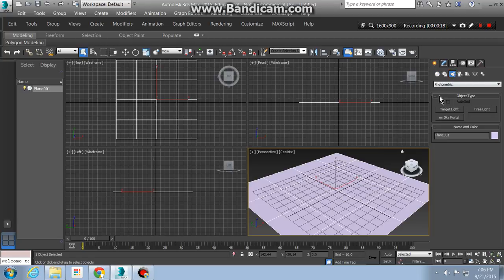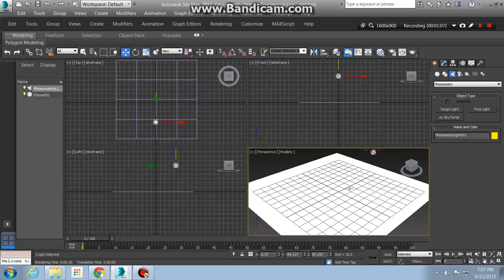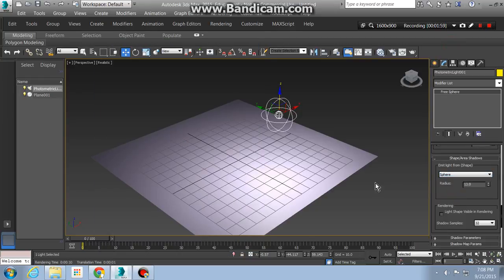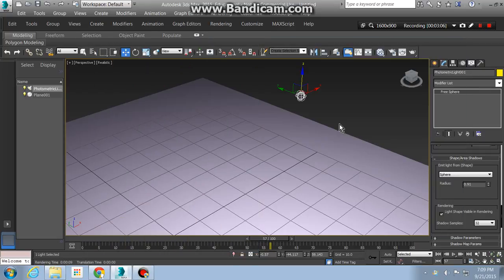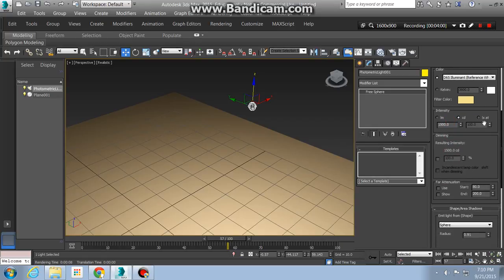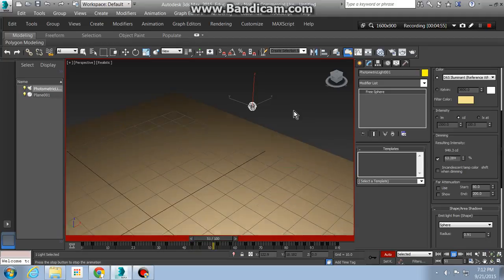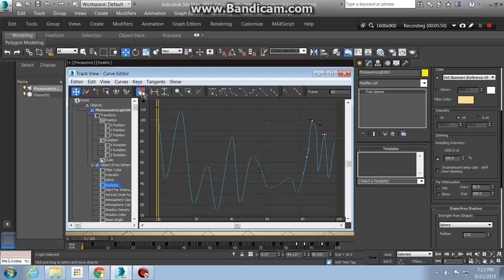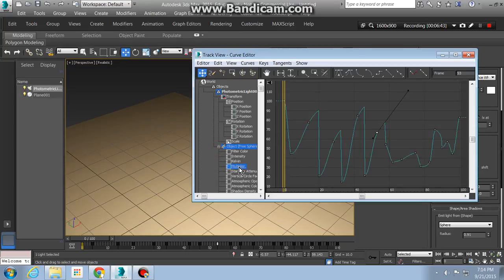3dsMax Candle Flicker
How to make a light flicker, using both hand keyframing and the curve editor.

Great for lanterns, carved pumpkins and Jack-O-Lanterns.